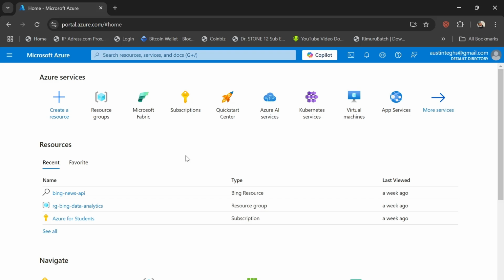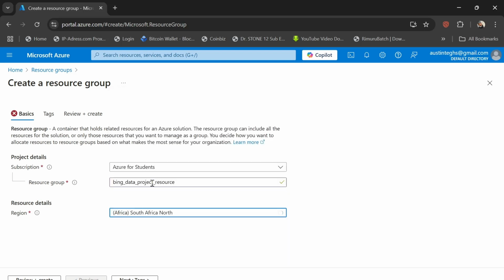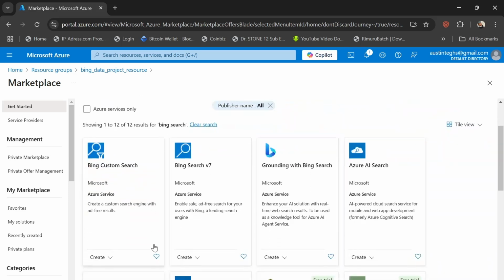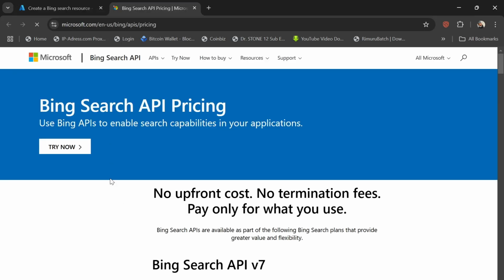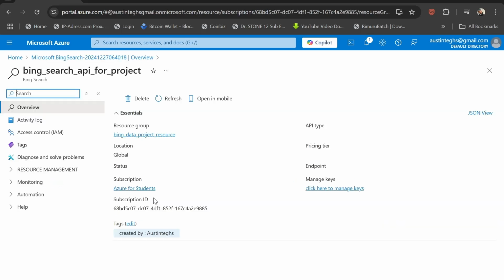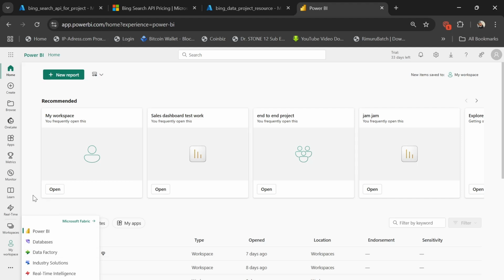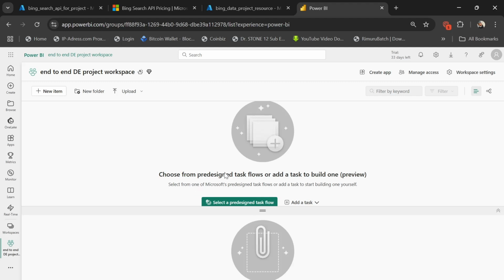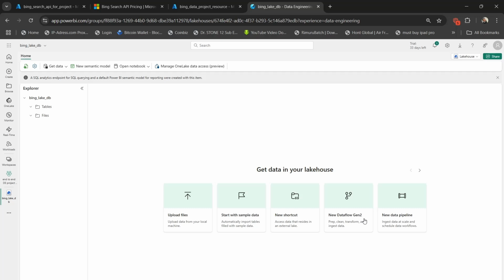2. Environment Setup | Configuring Bing News Search API for Microsoft Fabric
In this video, I show how I configured the Bing News Search API and integrated it into the Microsoft Fabric ecosystem as part of my end-to-end data engineering project. This step involved setting up the API, generating API keys, and using Azure Data Factory to connect the API for real-time data ingestion.

Here’s what I accomplished:

Generated an API key and endpoint using the Bing News Search API.
Configured Azure Data Factory to fetch live news data.
Processed and structured the data for seamless storage in OneLake.
Set the foundation for building dynamic data pipelines in Microsoft Fabric.
This process ensures real-time data flows into the system, ready for downstream engineering, analysis, and visualization tasks.